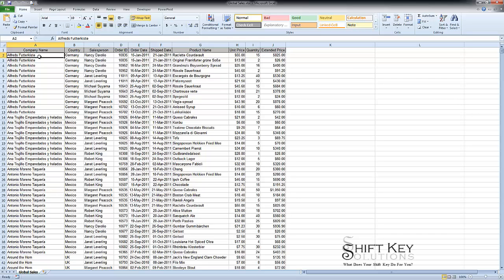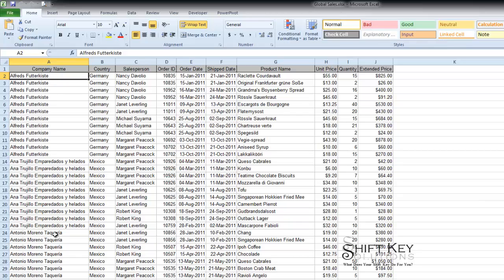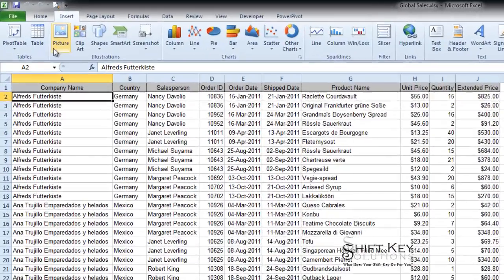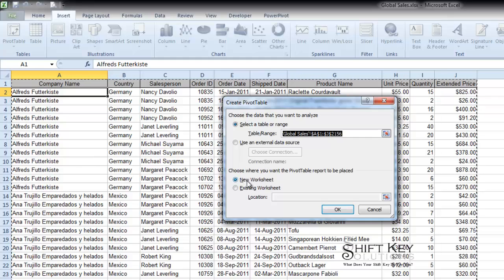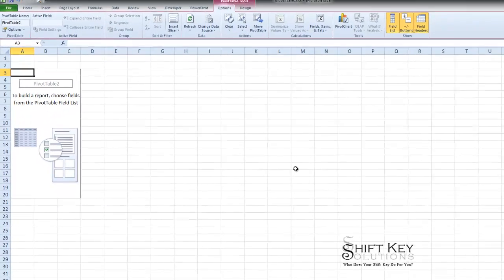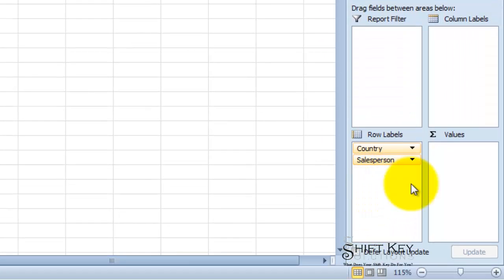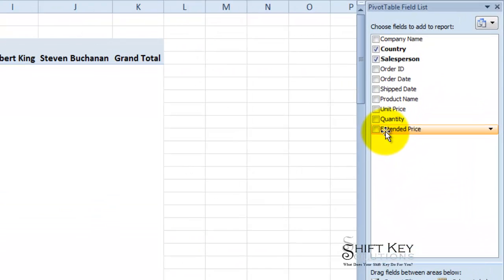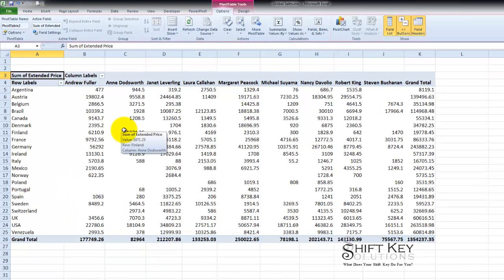Excel 2010 Creating a PivotTable - Exercise 6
This tutorial follows along with the Excel Advanced Custom Classroom Training manual Volume 1 by Shift Key Solutions.
In this tutorial, the steps in creating a basic PivotTable are covered in Excel 2010.